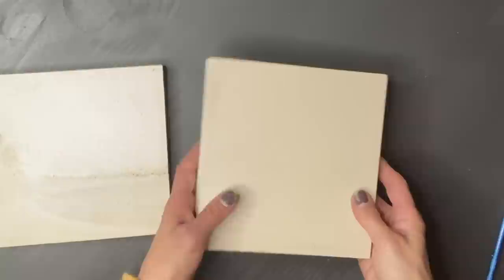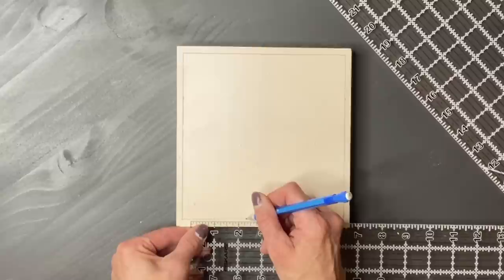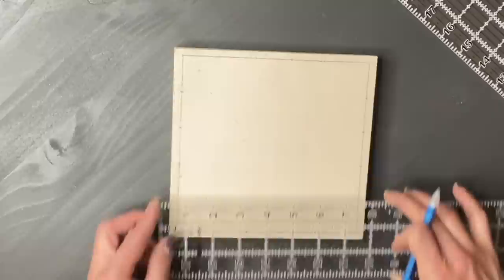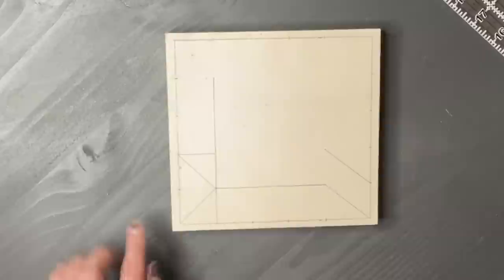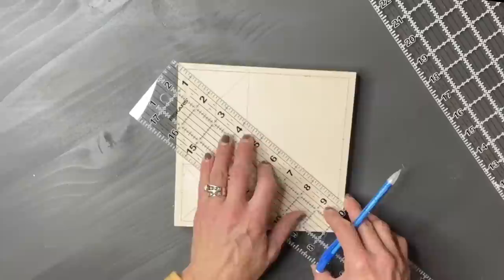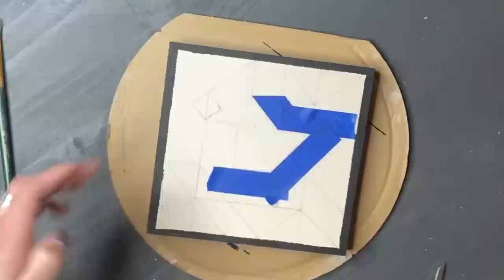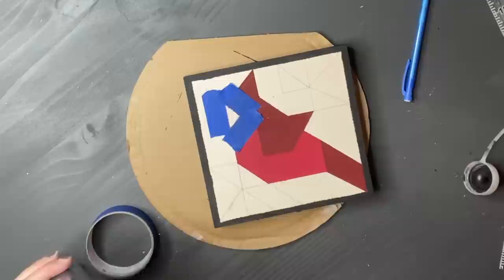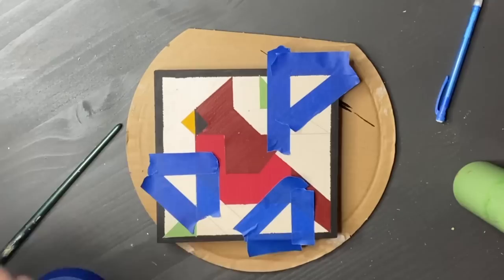Christmas DIY - Day 13: How to Paint a Barn Quilt Tutorial - Distressed, Rustic & Shabby -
Ever since I first showed one of my barn quilts on my channel, I've been hearing requests that I should put out a Barn Quilt Tutorial.  On Day 13 of the 25 Days of Thriftmas I'm giving you a tutorial on how to paint a barn quilt!  I absolutely love cardinals, and this was a perfect addition to my holiday decor!  I hope you enjoy today's video!

As a thank you to all my viewers, I'm hosting A few of my Favorite Things Customer Appreciation Challenge.  If you would like to participate all you have to do is watch each of the 25 videos, like each video, share each video and make a comment on each video.  If you do this on all 25 videos you will be entered 25 times!  I've included the 5 items that will be given away when I pick 5 lucky names on December 26th!